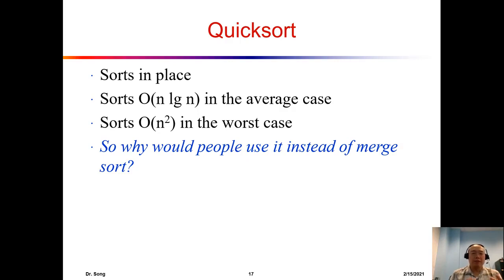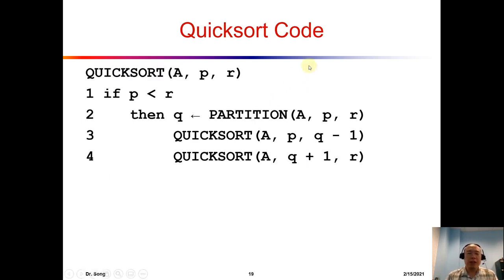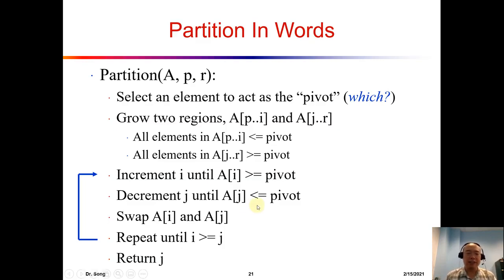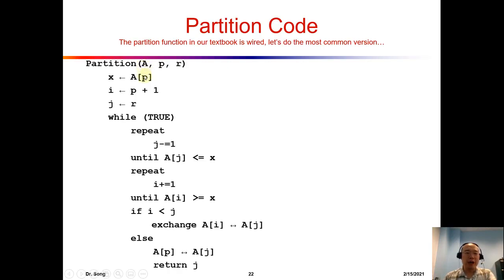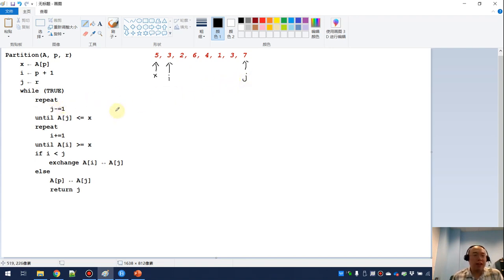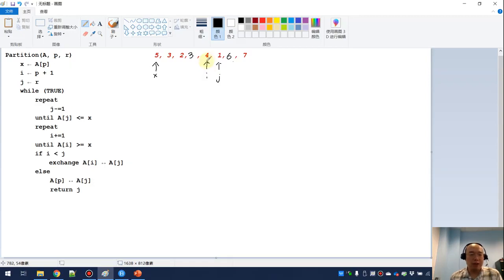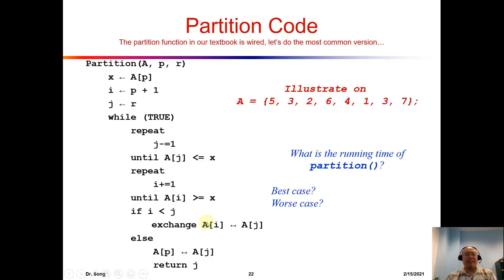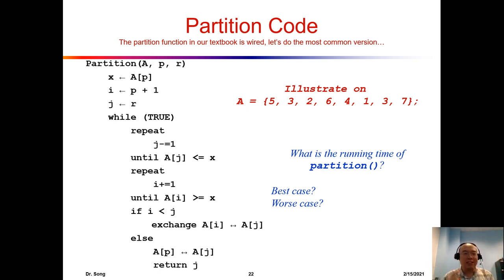08-3 Intro to quicksort